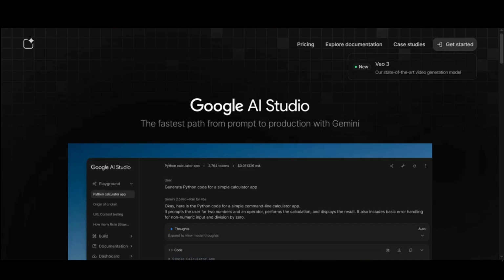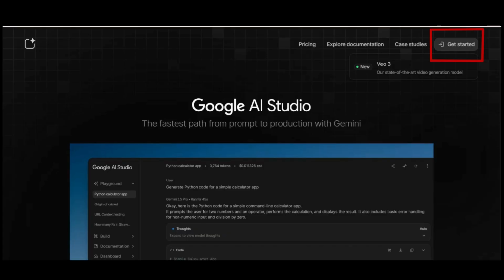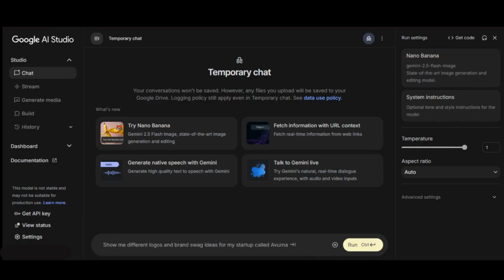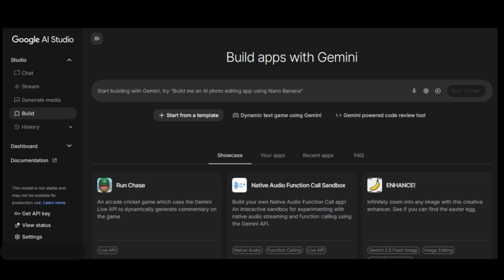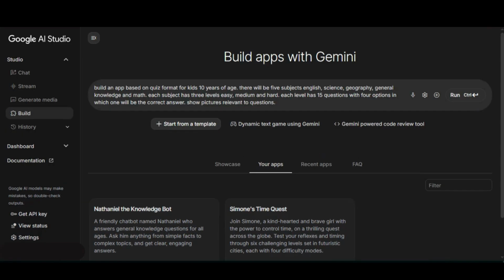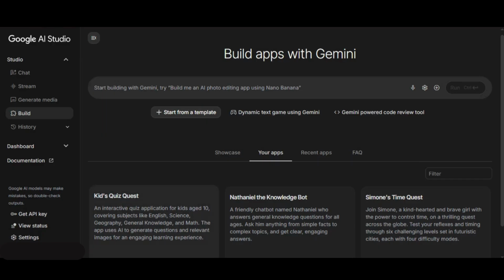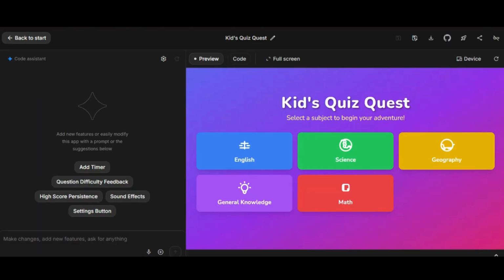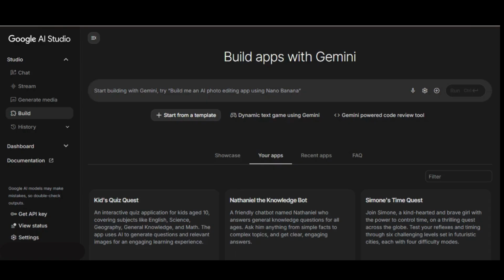How to Create an App in Google AI Studio (Step-by-Step Tutorial for Beginners 2025)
Want to create your own AI-powered app without coding? 🚀 In this step-by-step tutorial, I’ll show you exactly how to build an app in Google AI Studio, from start to finish — perfect for beginners!

In this video, you’ll learn:
✅ What Google AI Studio is and how it works
✅ How to start a new project and design your AI app
✅ Why creating an API Key is essential and how to use it securely
✅ How to test and customize your AI app responses
✅ How to connect your app with your website or chatbot

Whether you’re a student, developer, or content creator — this tutorial will help you start your journey into AI app building in 2025.

google ai studio app
create ai app google
ai app tutorial
how to make ai app
google ai studio step by step
google ai studio api key
ai tools 2025
ai development tutorial
google ai studio for beginners
build ai app
no code ai app builder

How to make app with google ai studio a step by step guide for all.

This video shows you all you need to follow to create your own working app using the gemini in google studio without any difficulty.